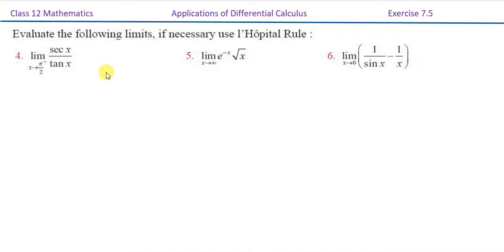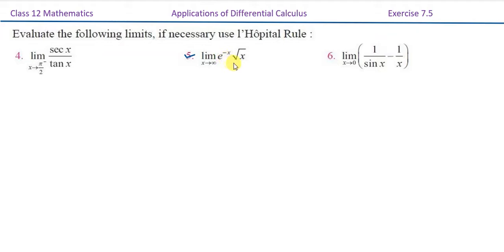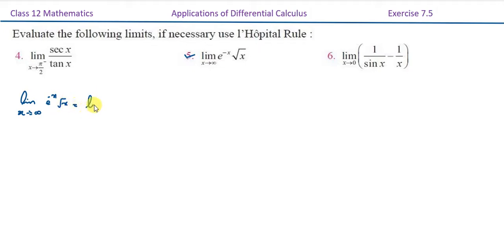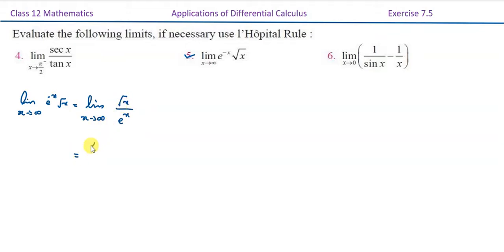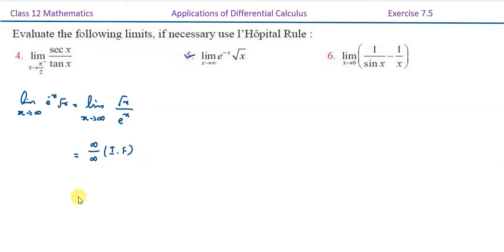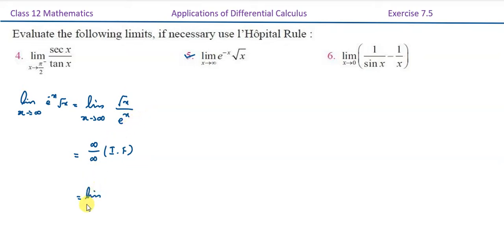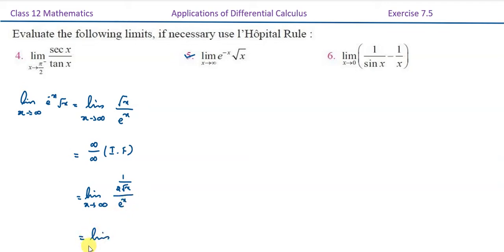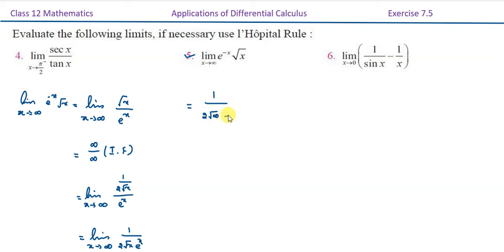TN 12th Maths / Applications of Differential Calculus / Exercise 7.5 Q.No. 5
Tamil Nadu 12th Mathematics New Syllabus / Applications of Differential Calculus  / Exercise 7.5 Q.No. 5